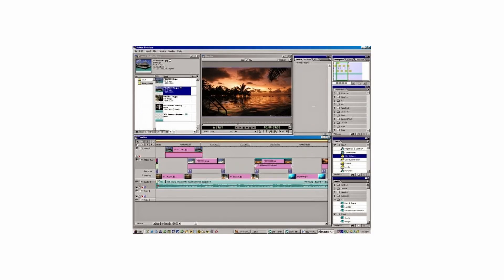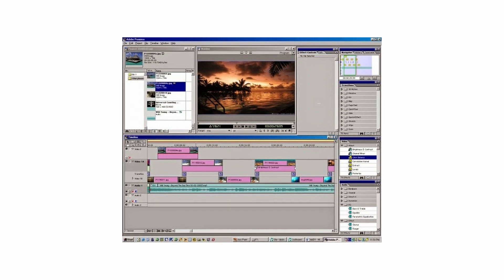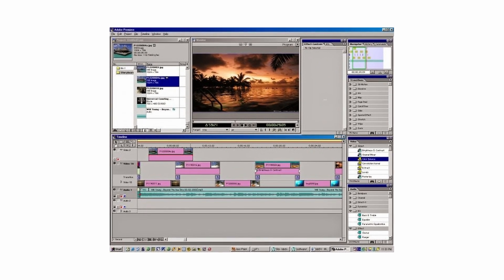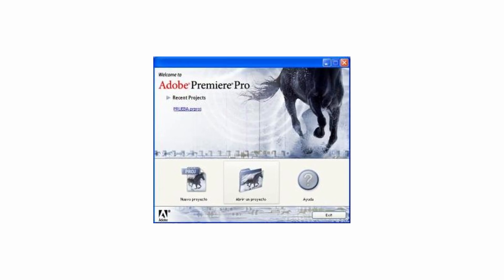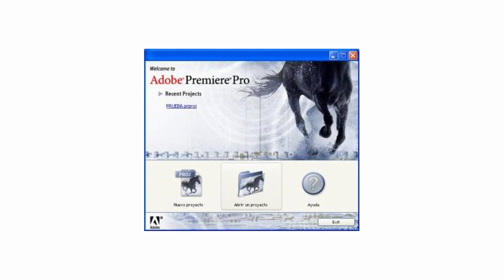The Problem with Premiere Pro (It's mostly Adobe)